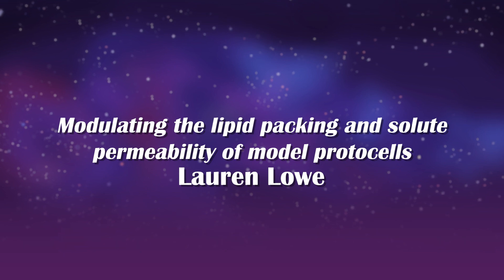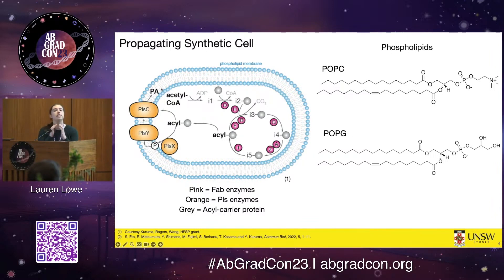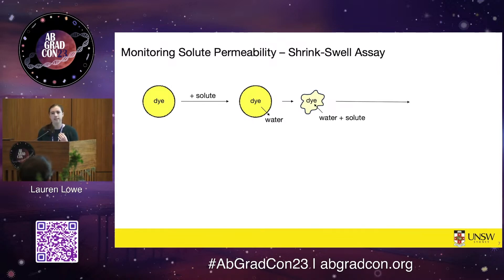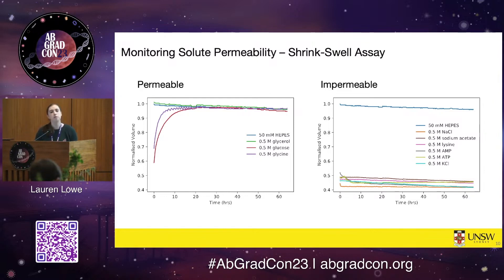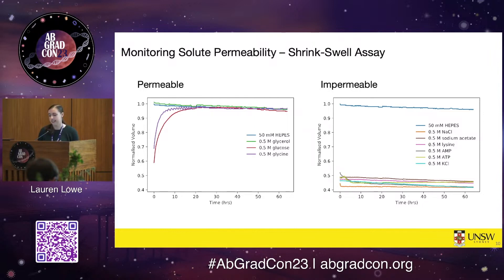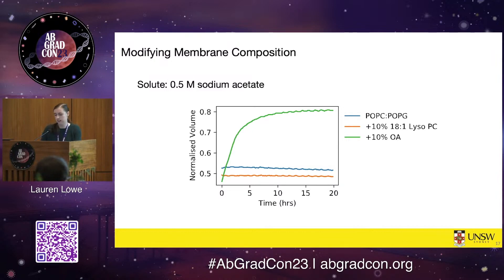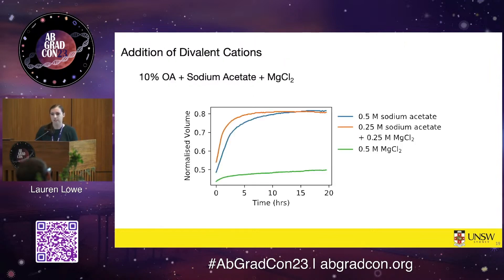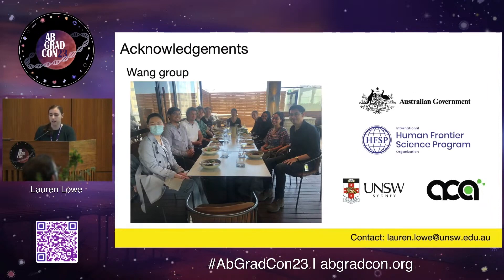AbGradCon 2023: Modulating Lipid Packing & Solute Permeability of Model Protocells by Lauren Lowe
AbGradCon 2023 was hosted at the Scripps Institution of Oceanography in La Jolla, CA, and featured posters, talks, and discussion groups of up and coming scientists in the field of astrobiology.

What is AbGradCon?

The Astrobiology Graduate Conference is dedicated to early-career scientists who study the complex and diverse topics that the astrobiology field encompasses. The goal of AbGradCon, organized entirely by graduate students, is to promote the scientific research of young astrobiologists, while promoting collaboration, practical training, and camaraderie. This conference has been an integral part of the astrobiology community for nearly two decades by providing a setting for graduate students and postdocs where small group discussions, presentations, and social activities promote long-term professional relationships. In essence, AbGradCon seeks to create a more interdisciplinary and inclusive astrobiology community, foster collaboration, and provide practical training for young scientists. AbGradCon2023 will mark the 20th anniversary of this unparalleled conference that has continued to grow in interest and participation since its inception.